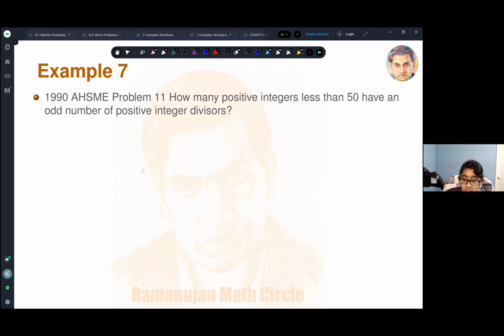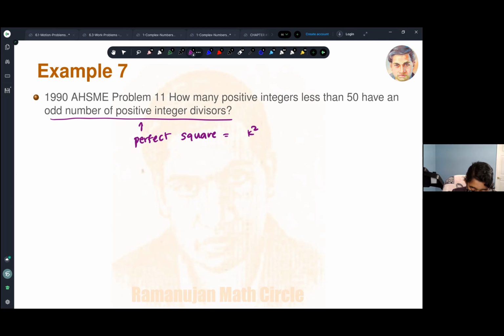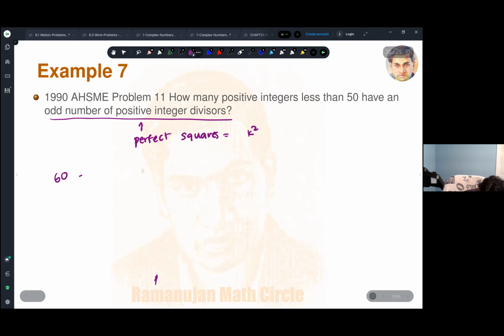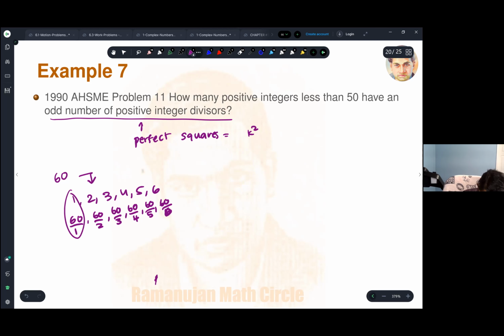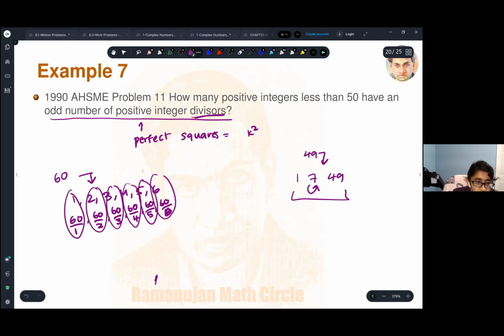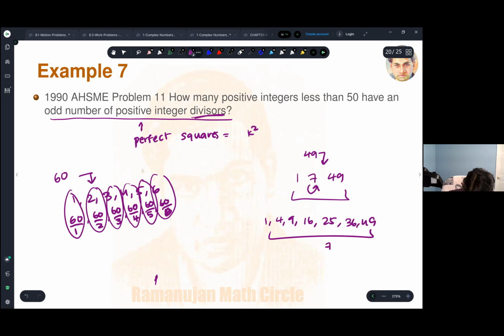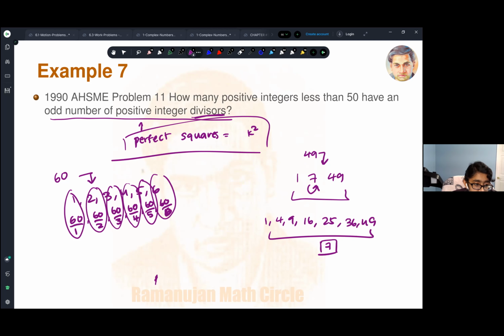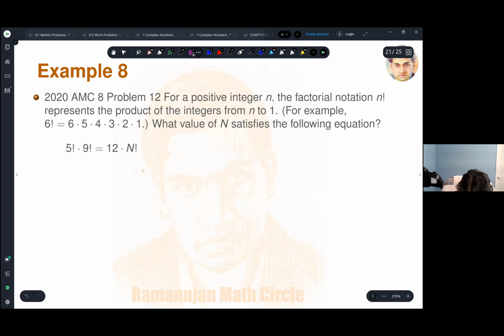AMC08-104 | Ch-03 Counting,NumberTheory | L10: Ex-7 Soln; Ex-8